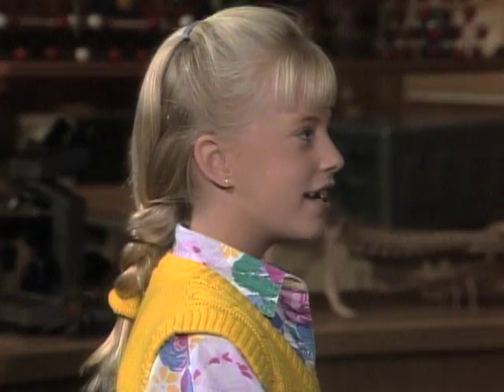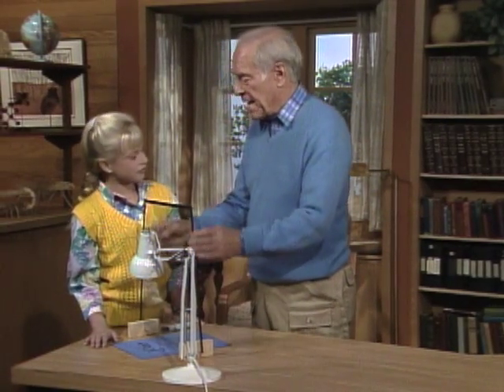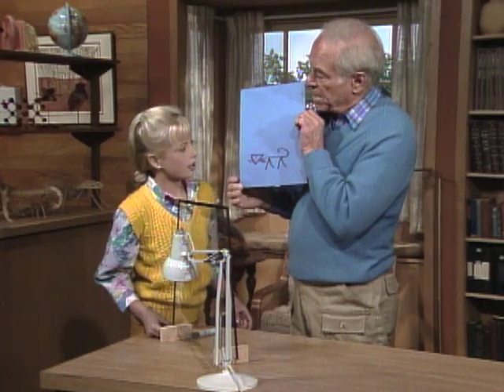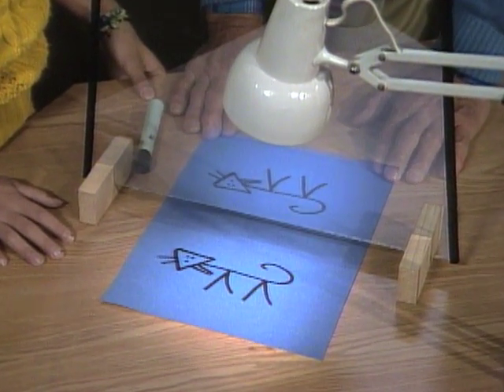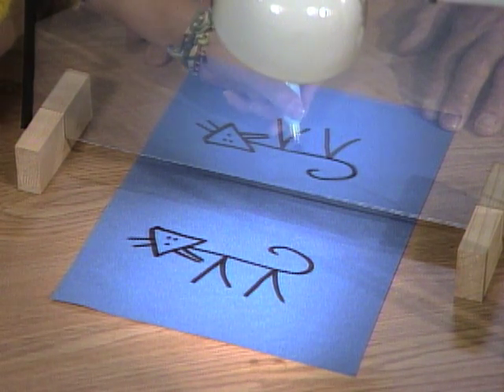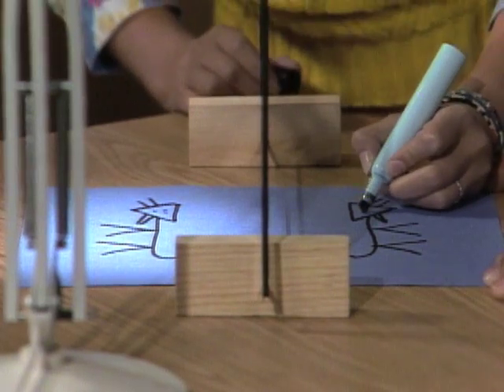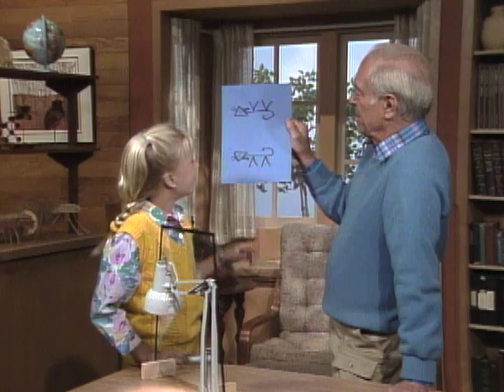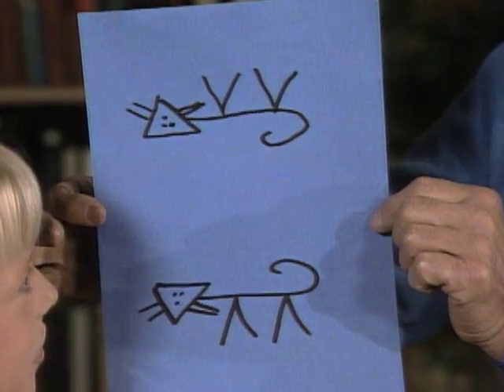Homemade Copier - Mr. Wizard's Everyday Magic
Learn how to build a homemade copy machine with Mr. Wizard.